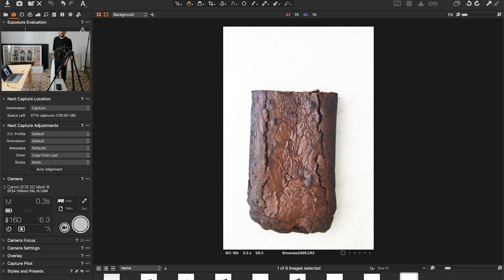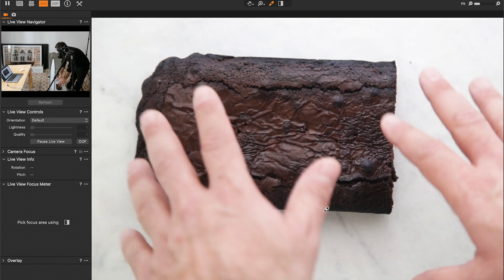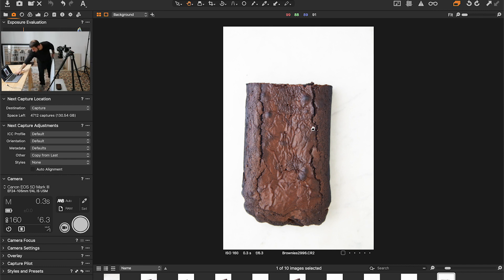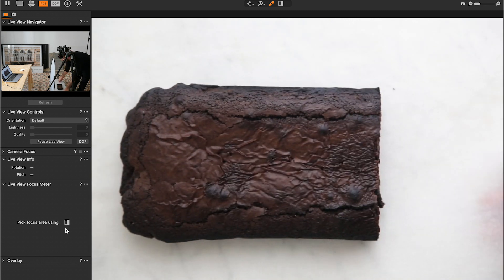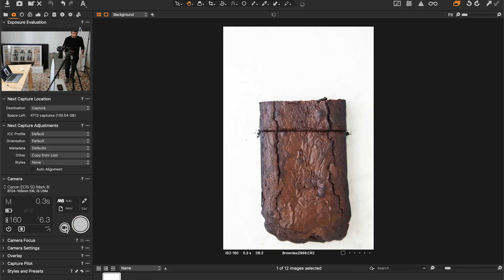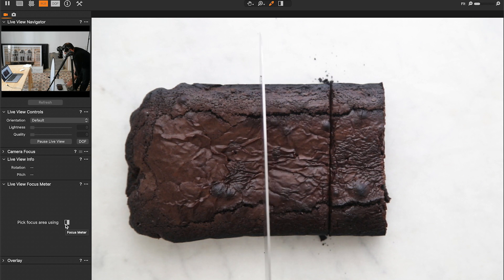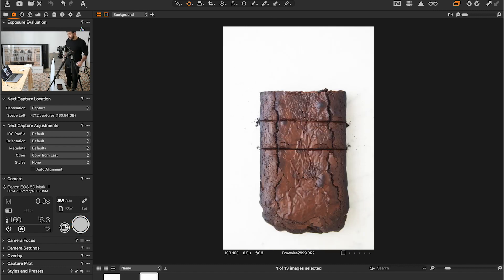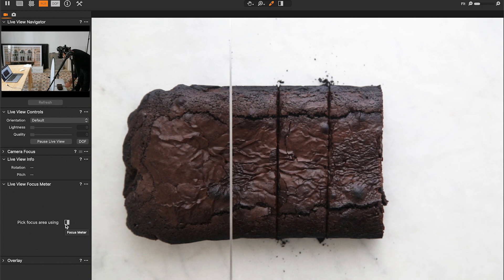How to shoot Brownies - Step by step - Stopmotion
So we made this brownie at home and I wanted to show you my process of shooting it step by step - the camera is overhead and tethered to the laptop and I started cutting it horizontally and vertically taking one shot after each step so I use it as a stop motion.